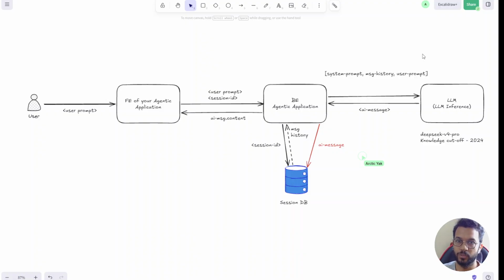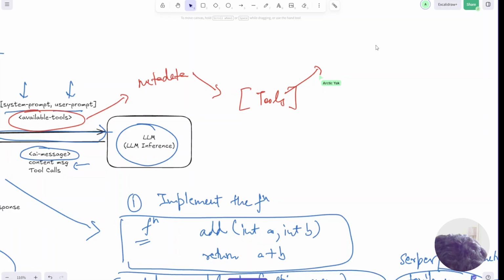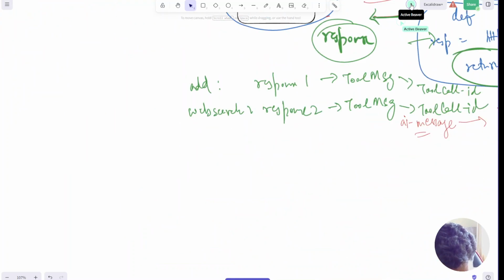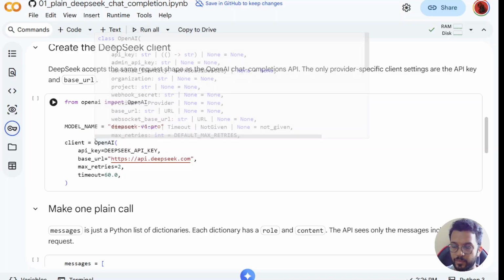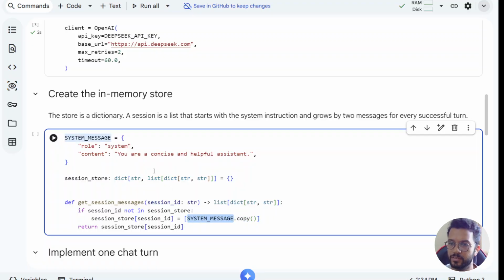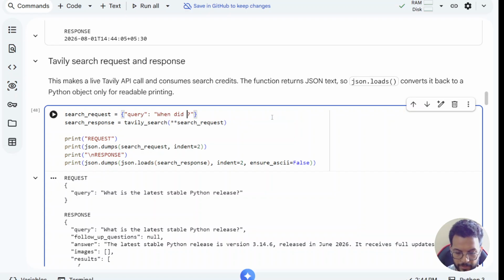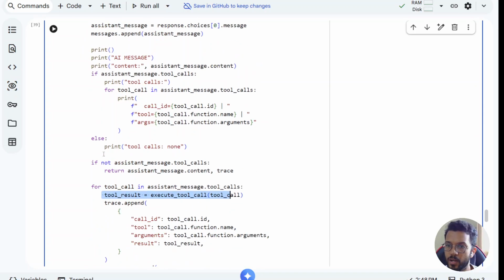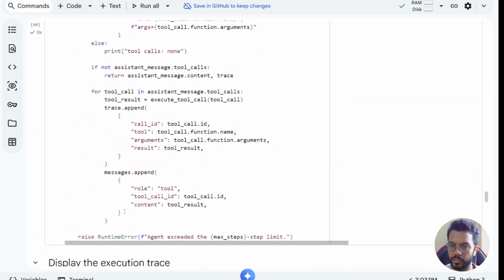Building AI Agent from Scratch for dumb developers: Tool Calling, ReAct & Debug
How do static, offline Large Language Models (LLMs) perform real-world actions like searching the live web or reading local files? While the LLM acts as the reasoning engine, your backend serves as the actuator that interacts with the world through Tool Calling.

This video is Part 2 of the "Understanding AI Agents" series. Moving beyond the basic LLM instances and chatbot logic covered in Part 1, we dive into the technical architecture required to build "Agentic" applications that execute Python functions and retrieve real-time data to solve complex tasks.

By the end of this tutorial, you will master:

The Agentic Shift: Understanding the transition from standard LLM inference to applications that perform autonomous actions.
Tool Metadata & JSON Structure: Why the LLM never sees your Python code and how to structure JSON metadata so the model understands your tools.
LangChain Integration: Leveraging LangChain’s structured_tool to auto-generate JSON metadata from standard Python functions, reducing manual boilerplate.
The ReAct Loop: Managing the iterative process where the backend executes local code based on LLM reasoning.
Search Implementation: Using the Tavily API to bypass LLM knowledge cutoffs with optimized web search results.
Memory Persistence: Managing session history and message lists to maintain context across multi-turn agent interactions.
Technical Debugging: Identifying and fixing failure modes like semantic caching, infinite loops, and non-deterministic responses through "tracing."